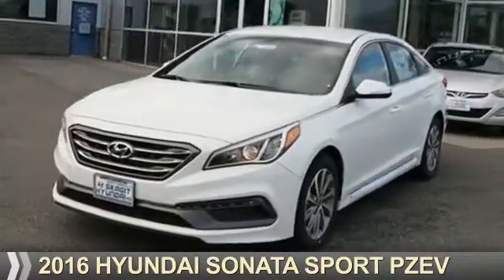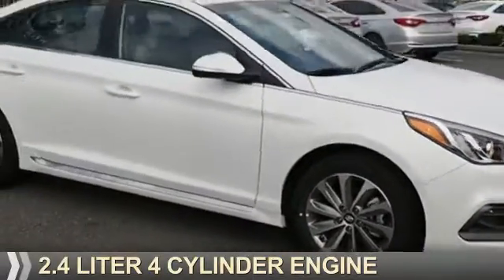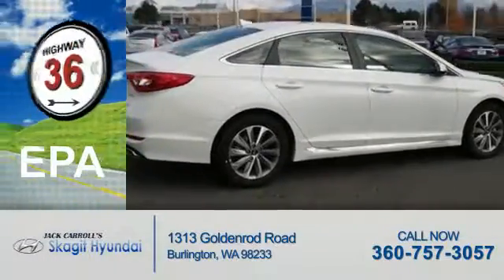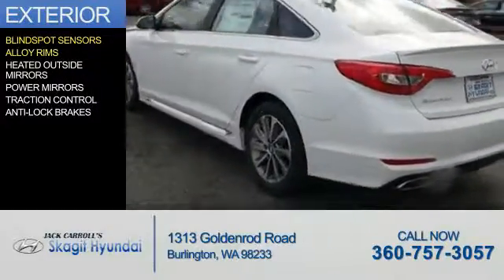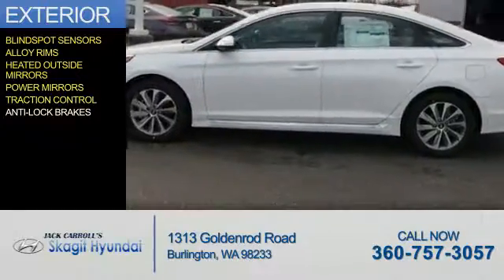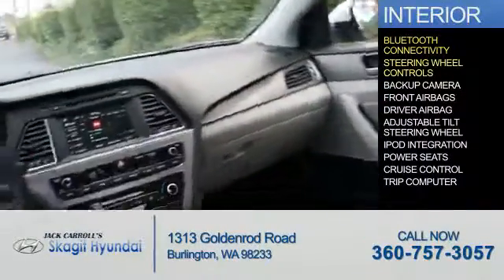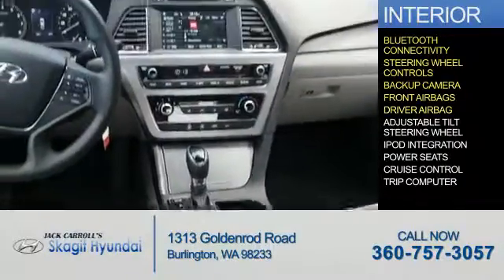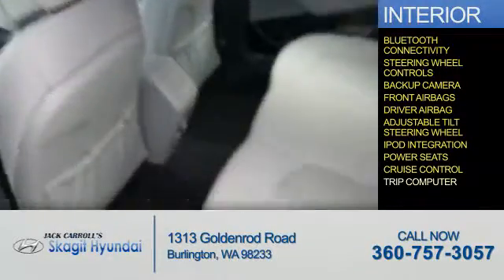2016 Hyundai Sonata 6644 - Burlington WA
Year: 2016
Make: Hyundai
Model: Sonata
Trim: SPORT PZEV
Engine: 2.4 liter 4 Cylindercylinder FWD
Transmission: Automatic
Color: Qtz White Pearl
Mileage: 10
Address:
1313 Goldenrod Road
Burlington, WA 98233
VIN:5NPE34AFXGH262659